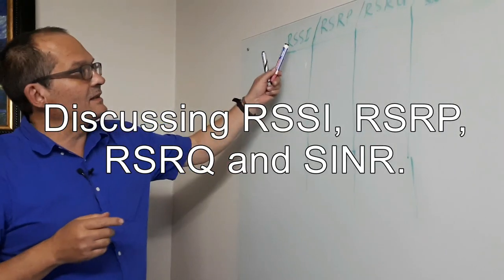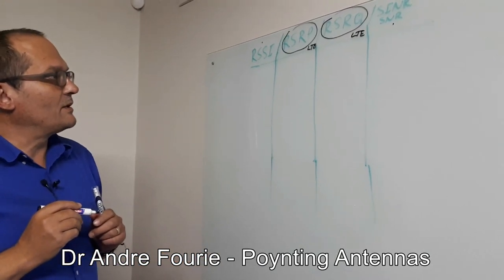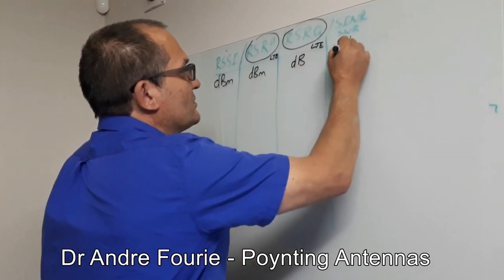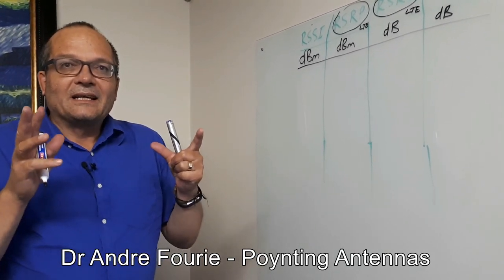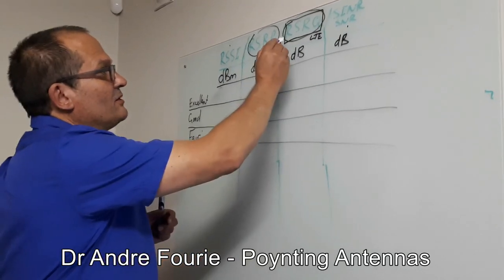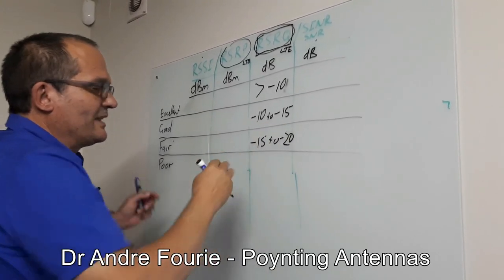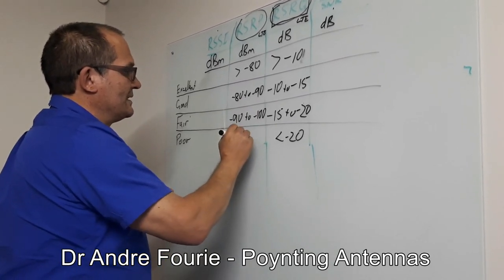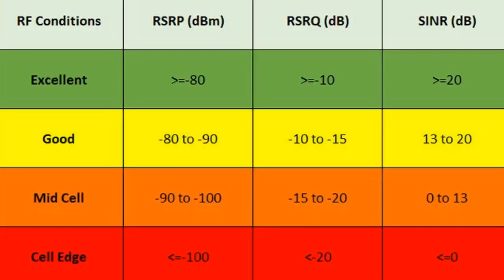5G Signal Made Simple - What is RSSI, RSRP, RSRQ and SINR?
5G Signal Made Simple - What is RSSI, RSRP, RSRQ and SINR?

What is RSSI, RSRP, RSRQ and SINR - Dr Andre Fourie

RSSI - Received Signal Strength Indicator
RSRP - Reference Signal Received Power
RSRQ - Reference Signal Received Quality
SINR -  signal-to-interference-plus-noise ratio
SNIR - Signal-to-noise-plus-interference ratio
SNR - Signal to Noise Ratio.

Link to an article with the table showing the RSSI, RSRP, RSRQ and SINR values Andre is discussing

Poynting is a top global provider of integrated antenna solutions, responsible for the innovation, design and manufacture of its market-leading products. Established as a consultancy in 1990, Poynting evolved into an official PTY in 1997 and in 2001 established Poynting Antennas. Poynting supplies antenna solutions for primarily wireless high-speed data applications. We provide solutions for 3G/4G and LTE, GPS and GLONASS, IoT Lora and SigFOx as well as RFID and WIFI.

Our antennas are used in residential, automotive, industrial and IoT solutions. We also have specialised antenna solutions for the marine, mining and tunnelling markets.This Youtube channel showcases Poynting Antennas' products and technical knowledge. You will find a selection of RF (Radio Frequency) or EM (Electromagnetic Engineering) FAQ with their answers. We regularly show you our latest antenna releases with unboxing videos. Where possible we do internet speed tests where we show how the speed of your Broadband 3G or LTE connection increases by fitting a Poynting outdoor antenna to your router. Do you want to get more into the detail of our antennas and RF or antennas in general? Have a look at our webinars - A guide to antenna implementation & considerations and Getting to the Poynt - Antenna specification minefield.

Poynting innovates, designs and manufactures integrated antennas solutions primarily for wireless high-speed data applications such as 4G LTE residential as well as B2B, antenna solutions for GSM, M2M, DTV (digital TV) and other CPE applications within the telecommunication, broadcast and consumer market.

2021 June updated